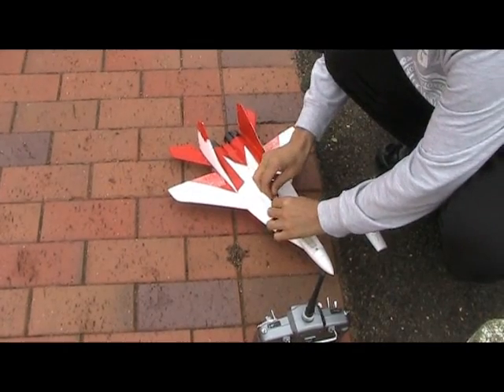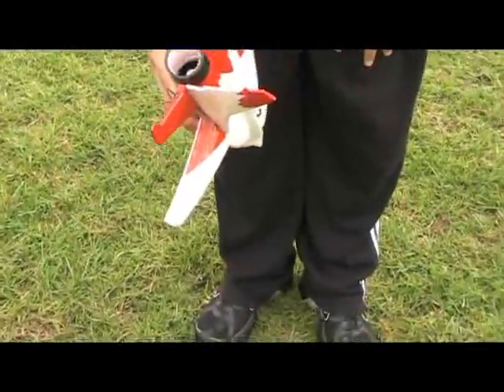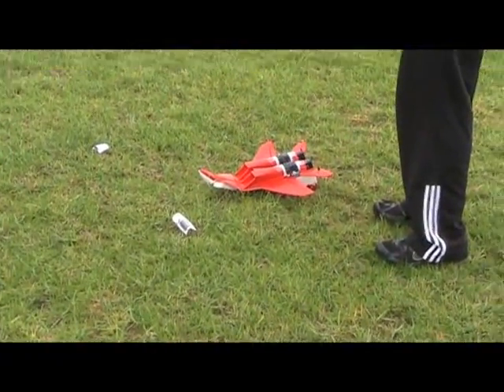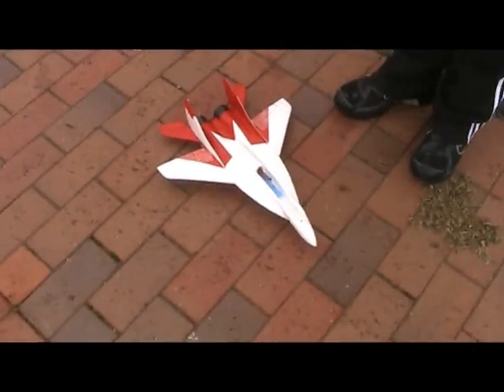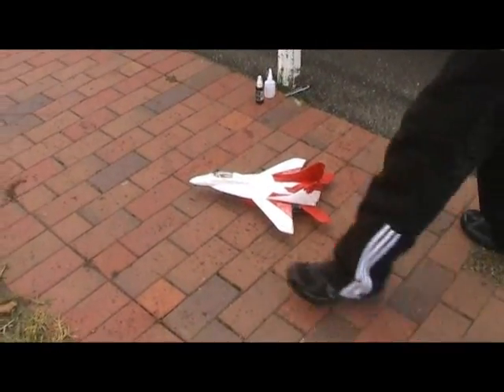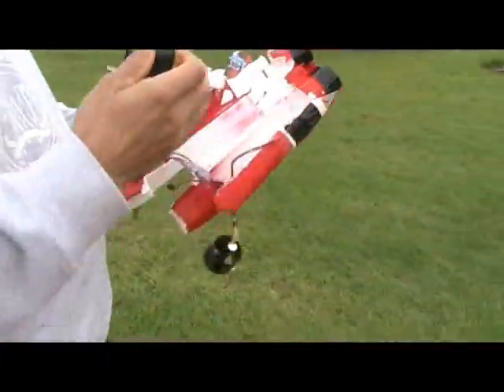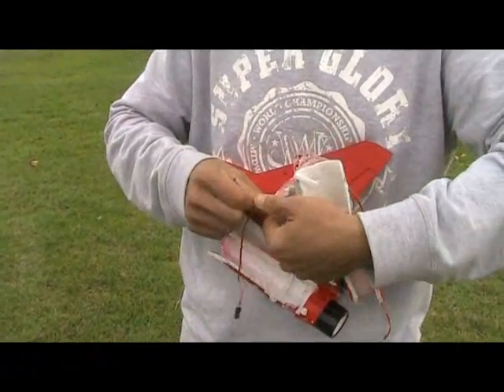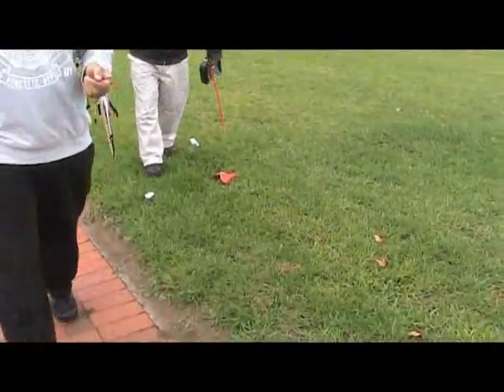Skyangel Mig-29 40mm EDF Conversion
Tried fitting 2 40mm edf units to my Skyangel Mig 29 kit. Didnt go so well.